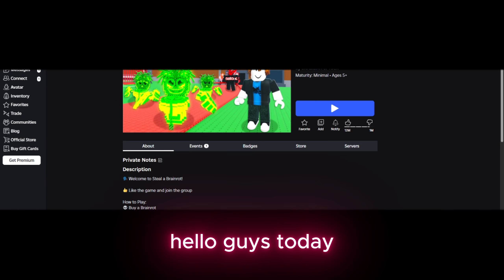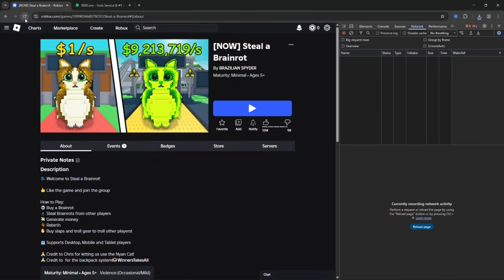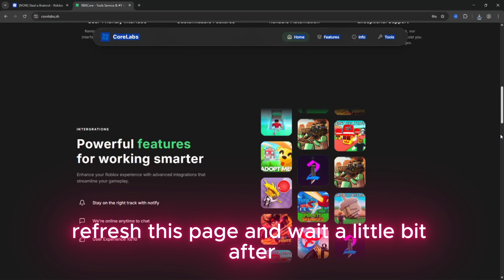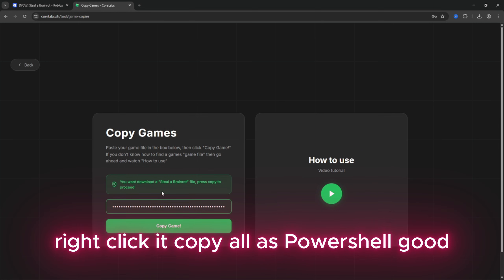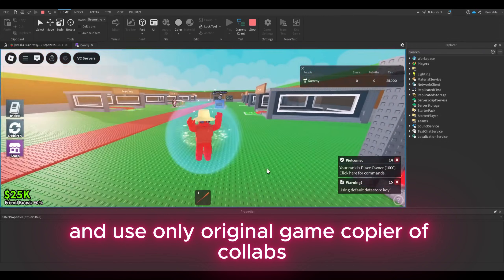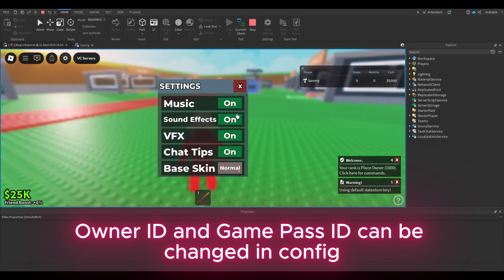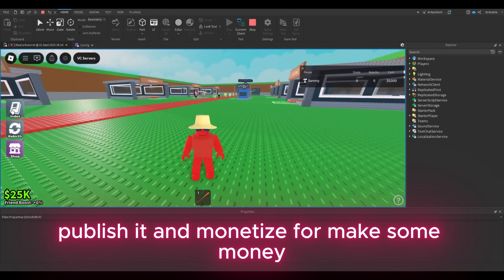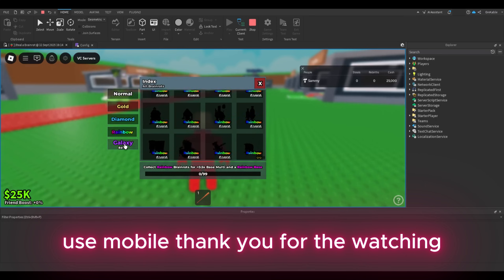[SANTA'S FUSE] STEAL A BRAINROT UNCOPYLOCKED | Roblox Studio Tutorial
Hello everyone! This video guides you on how to download and play the new uncopylocked version of Steal a Brain Rot, featuring new Rebirth and Brain Rots. Learn how to get the game ID and use the game version validator directly from the Uncopylocked World Forum to easily get the latest version. This tutorial shows you exactly how to copy roblox games and play this popular roblox title, even providing steps on how to copy a roblox game if you're interested in modifying it in roblox studio. Enjoy playing this uncopylocked roblox games!